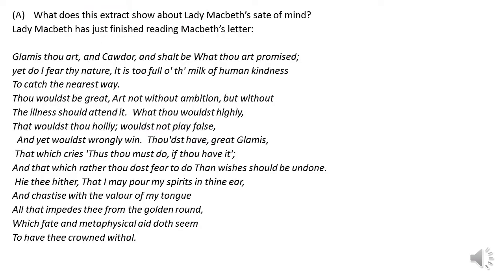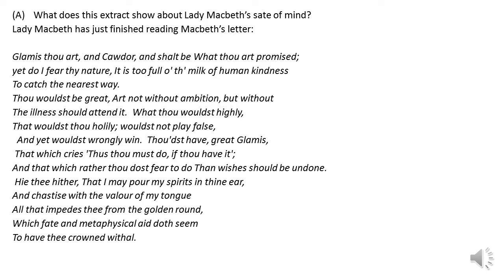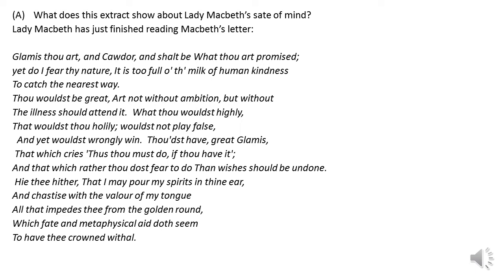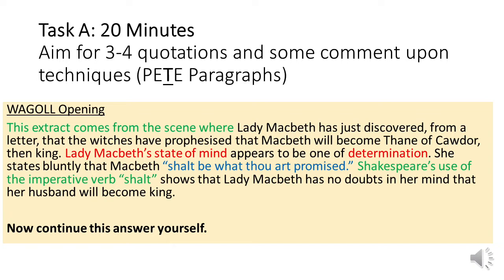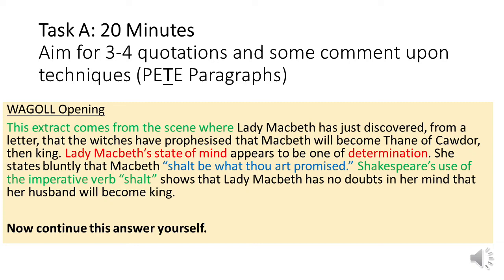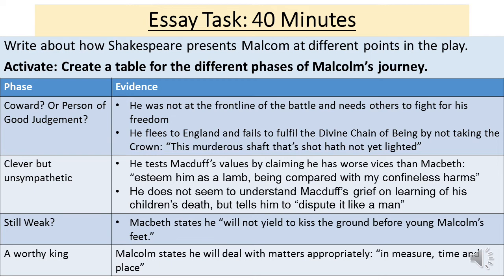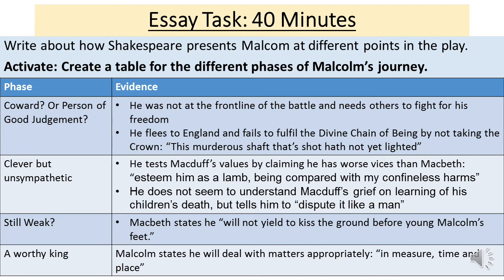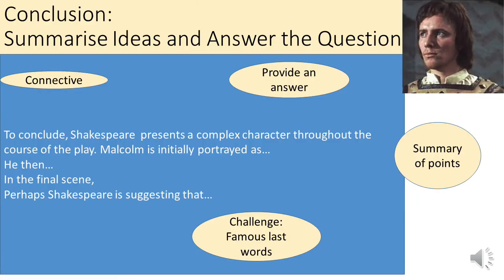Year 10 - Responding to Macbeth - English - W.B 18th May 2020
Here is a Year 10 lesson prepared by Mr McLindon on how to respond to questions about Macbeth within your English exam.